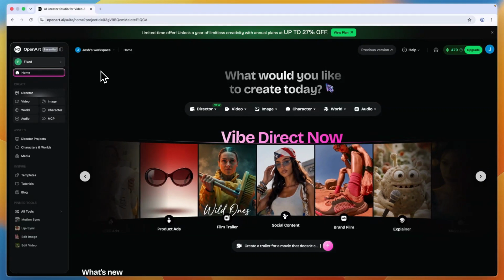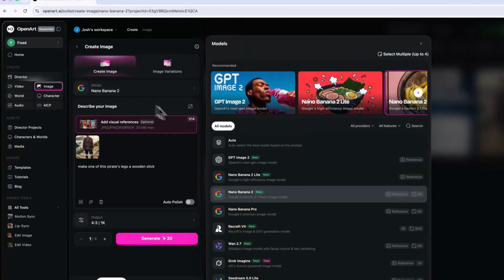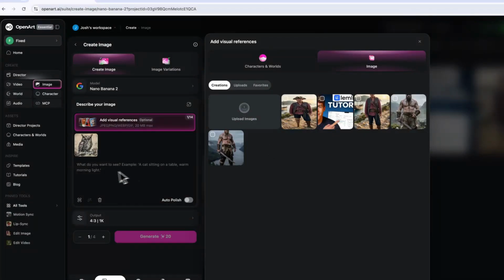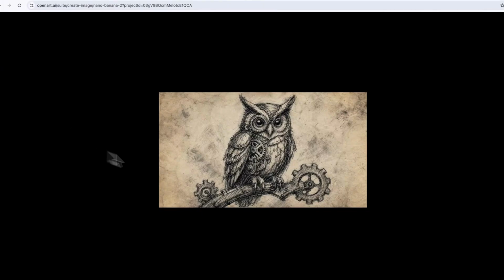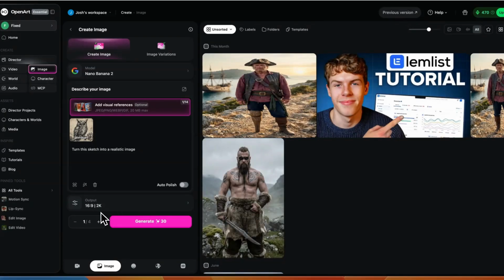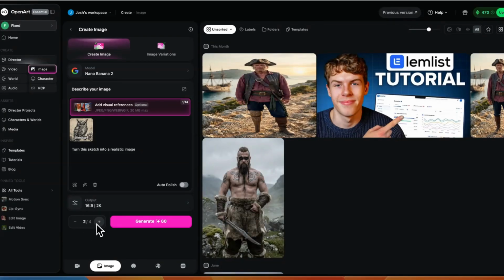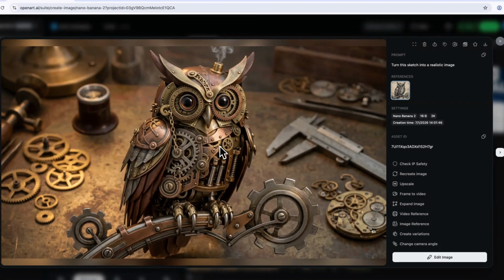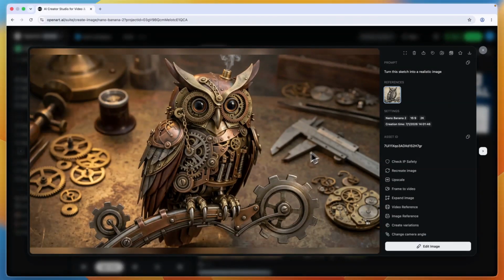How To Turn Sketches Into Images With OpenArt - Step by Step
In this video I'll show you How to turn sketches into images with OpenArt.